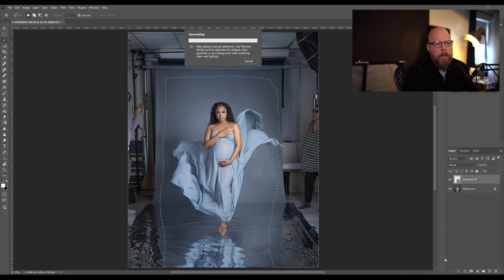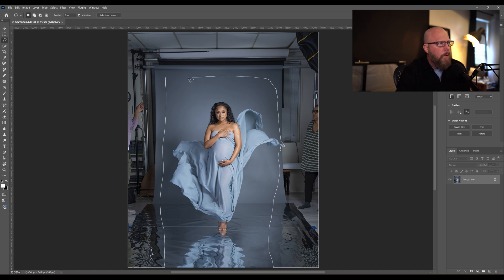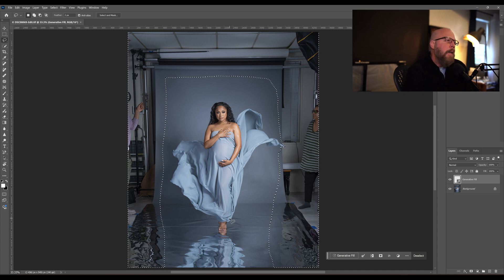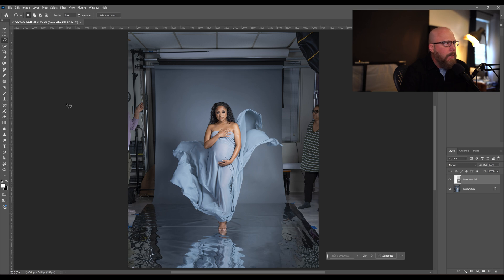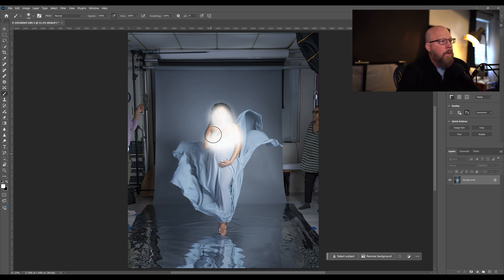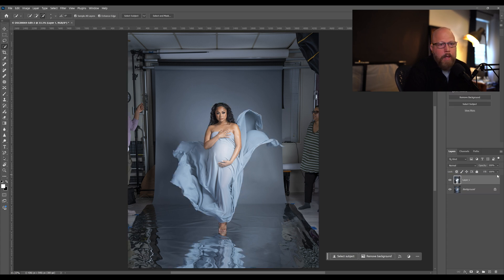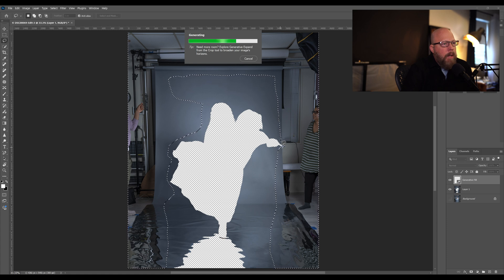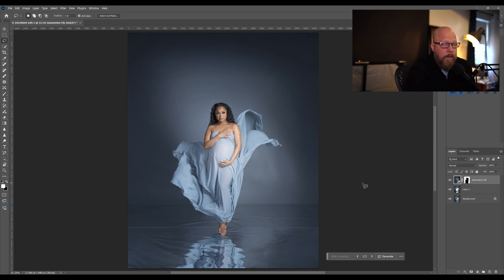Getting 'We Encountered an Issue' with Generative Fill in Photoshop? Do This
We’re not really fixing it as much as we’re working around it , but hopefully this trick works for you !

How To Fix Generative AI Fill Error in Photoshop: We encountered an issue with your results

If you receive the message "We encountered an issue with your results" in Photoshop using Generative AI Fill then this video is for you. In this video I demonstrate how to easily bypass Photoshop's generative AI Fill error / content restrictions message.

Ambitful Stainless Steel Boom Arm (need to get a c-stand to go with it)
ASUS ProArt Display 24.1” WUXGA (1920 x 1200) 16:10 Monitor